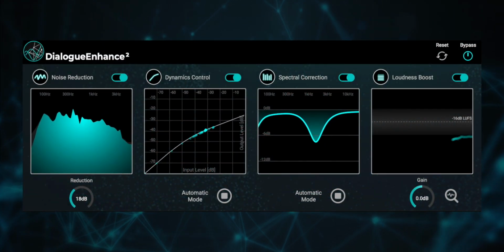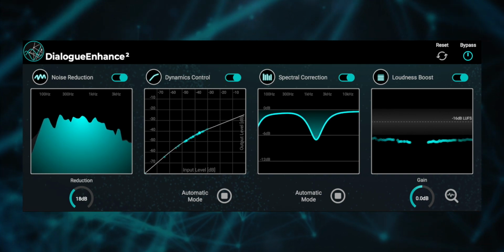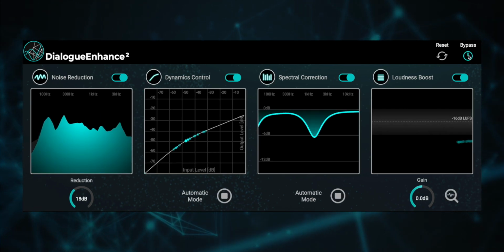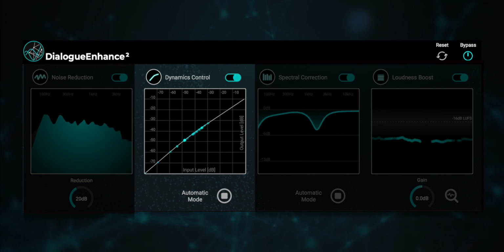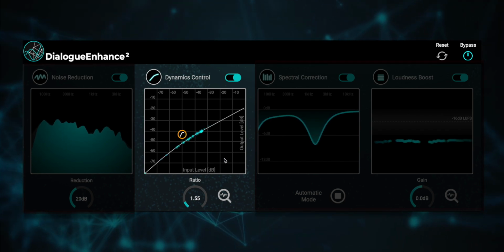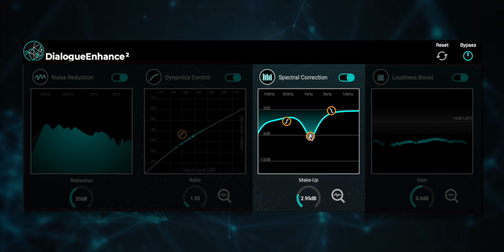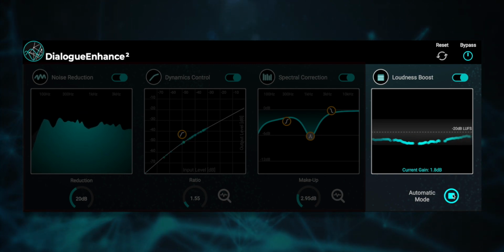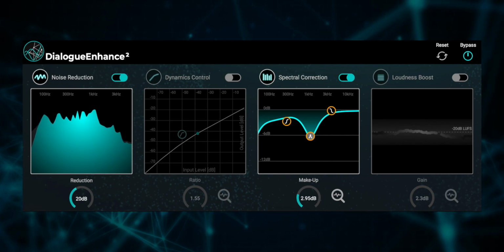DialogueEnhance2 - Automatic Speech Enhancement (Noise Reduction, EQ, Compressor, Loudness)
DialogueEnhance is an intelligent automatic speech processing tool. You can use it to easily enhance the quality of your speech recordings without having to adjust many parameters. No matter if you recorded an interview in a noisy environment or with a cheap microphone – DialogueEnhance will remove the background noise and automatically apply an EQ and Compressor to make your recording sound professional.

A useful tool for podcast and video editors!